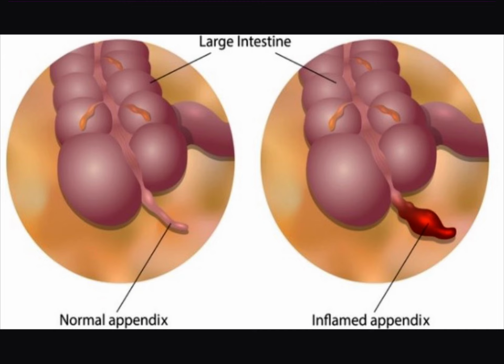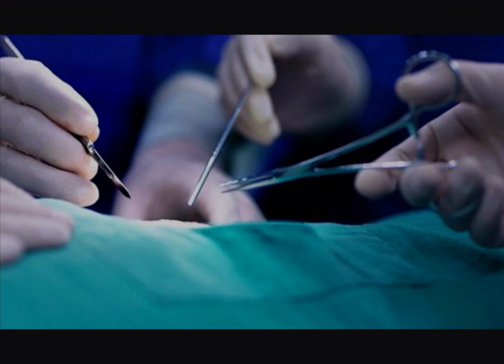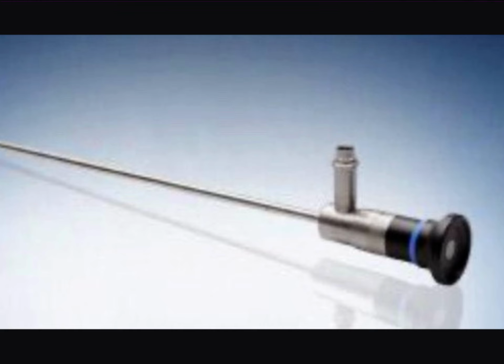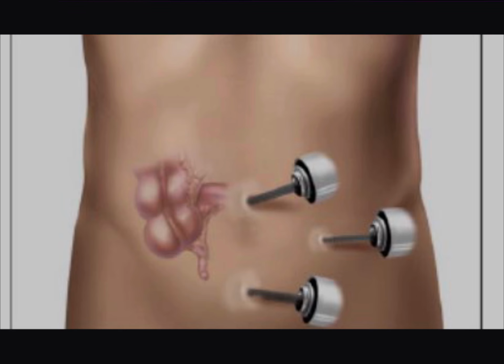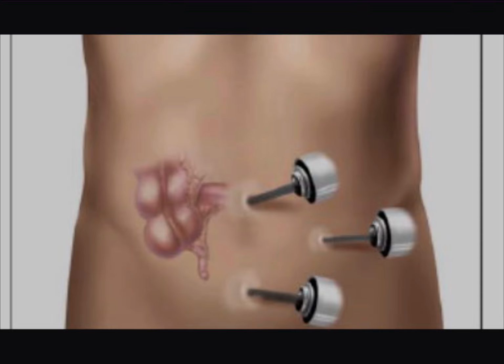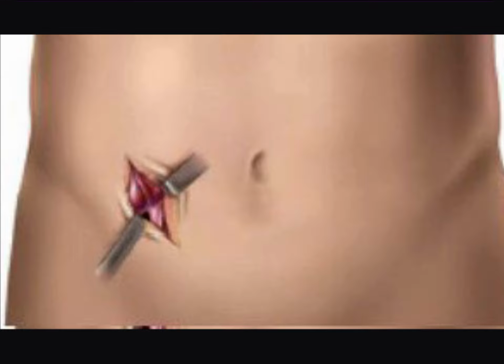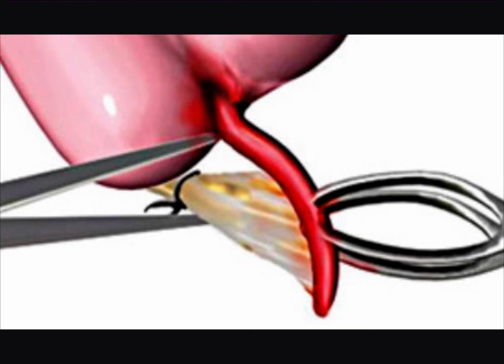What is an appendectomy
What is an appendectomy, how are they preformed?